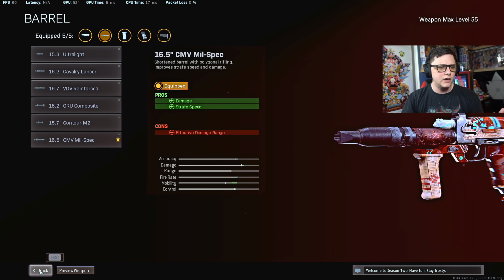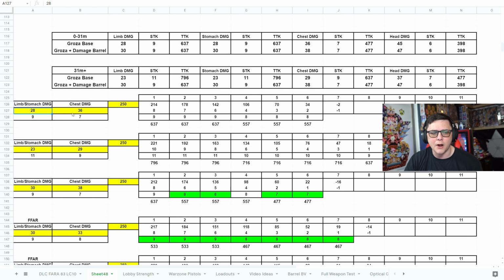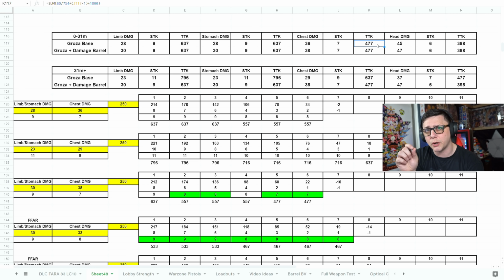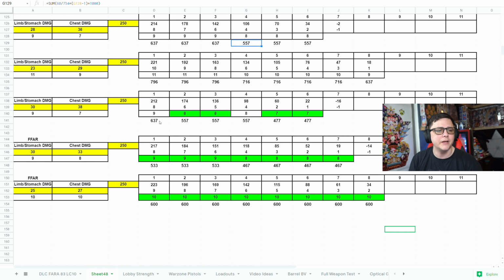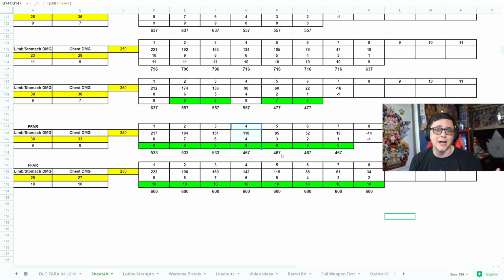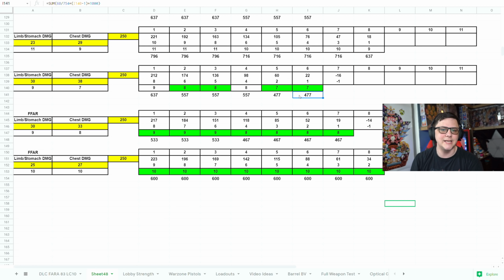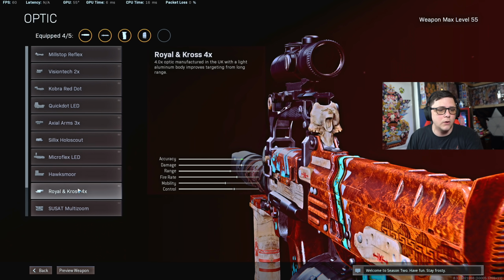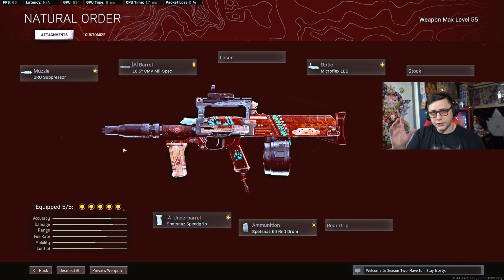Does New Barrel Make Groza Meta in Warzone After 1.34 Update | Groza Best Class Setup/Loadout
Discussing what you need to know about the new Barrel for the Groza After 1.34 Update that changed a lot of descriptions/attachments for Cold War Guns.

Connect with JGOD Online:
Like JGOD Gaming on Facebook:

My Gear:
1440p144hz Monitor
1080p144hz Monitor

Partner Discounts Using Code "JGOD":
Gfuel Energy Products: